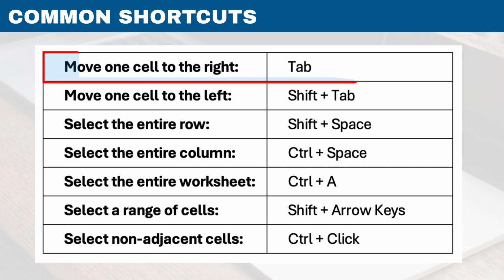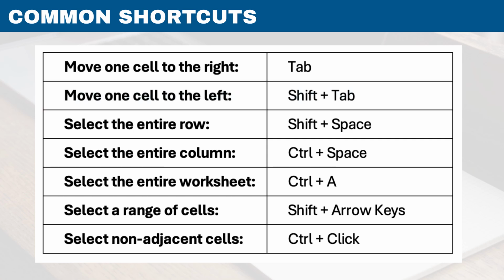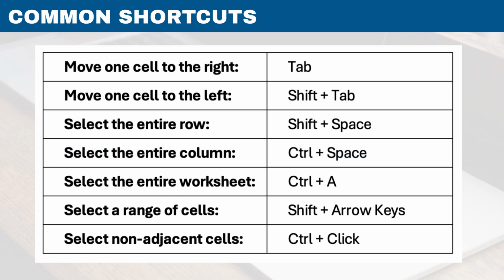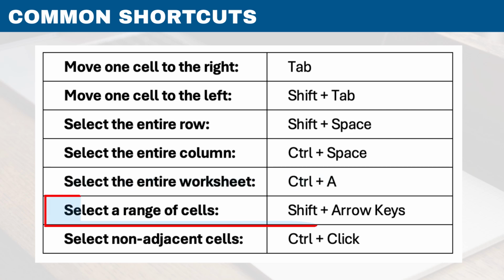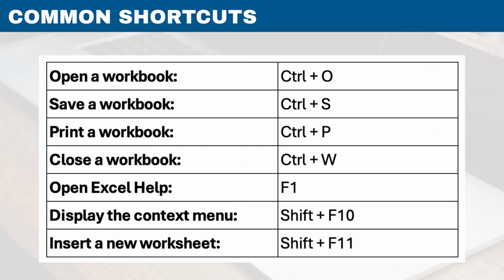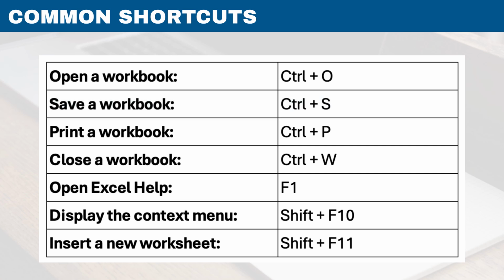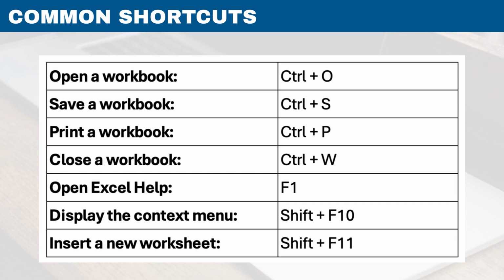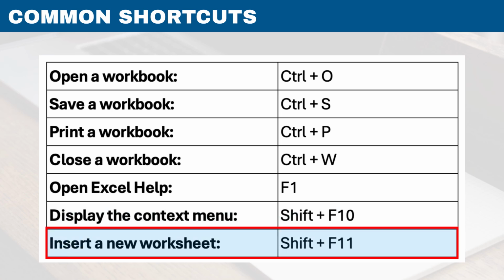Microsoft Excel Navigation and Data Selection Shortcuts: Mastering Excel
Welcome to SmartLink Basics, your go-to source for mastering Excel functions and boosting your productivity! In this tutorial, we'll walk you through essential Excel shortcuts for navigating your worksheet and selecting data quickly and efficiently. Learn how to move cells, select rows, columns, and non-adjacent cells with ease.